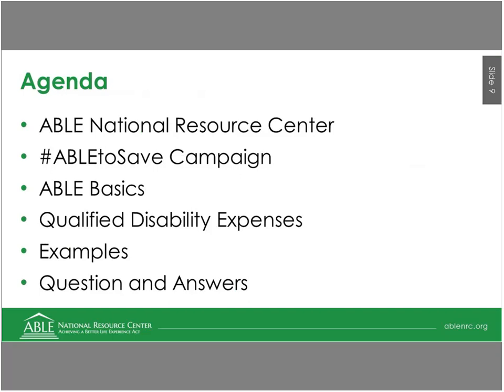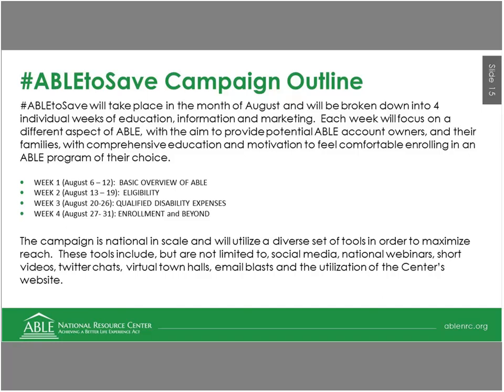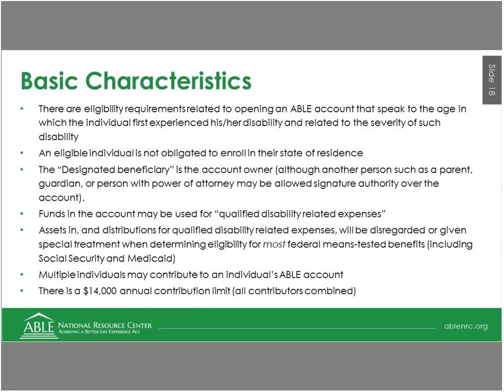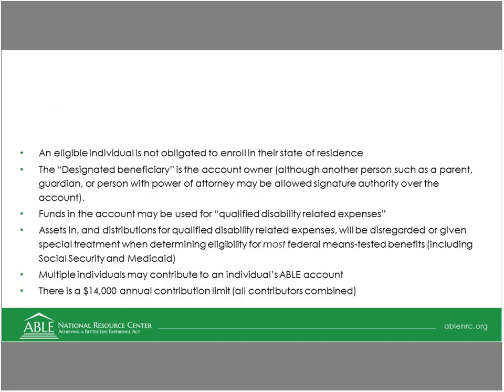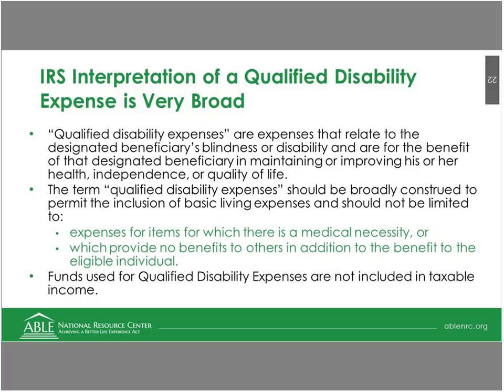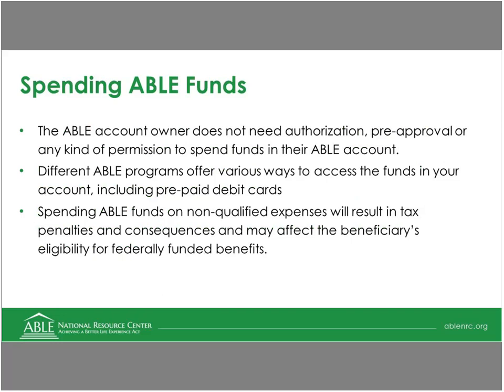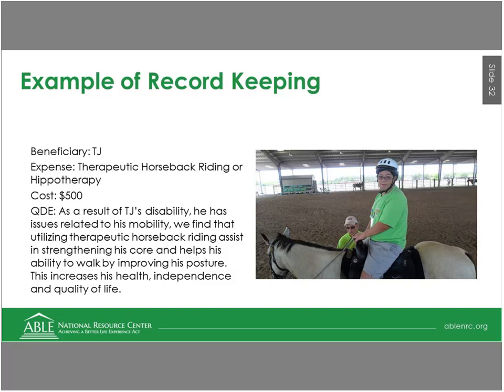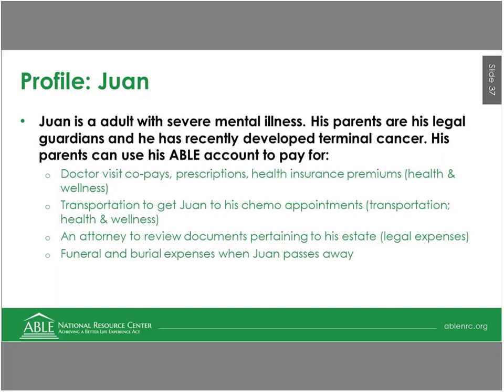ABLEtoSAVE: Qualified Disability Expenses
In this video, you'll learn about "qualified disability expenses" and how to distribute funds in an ABLE account to avoid incurring penalties.